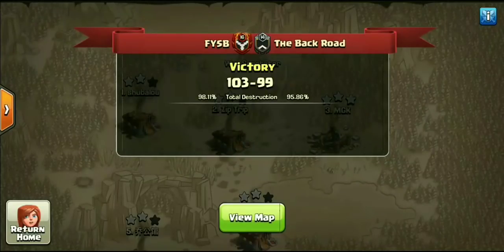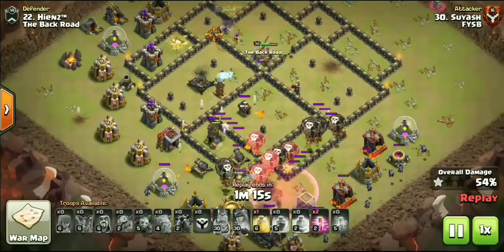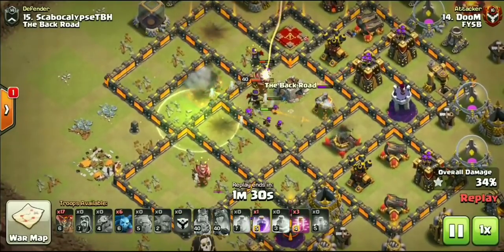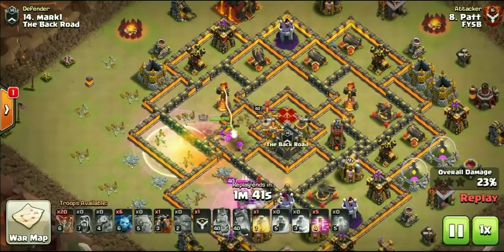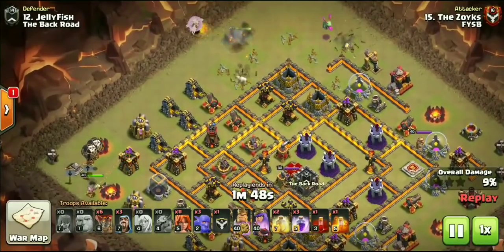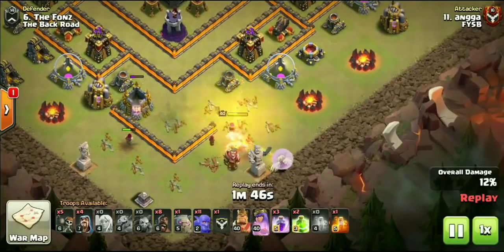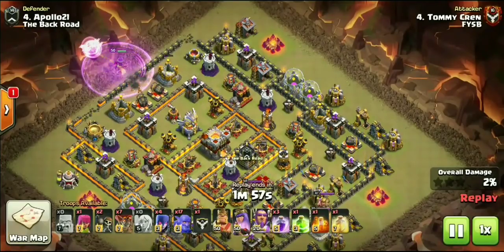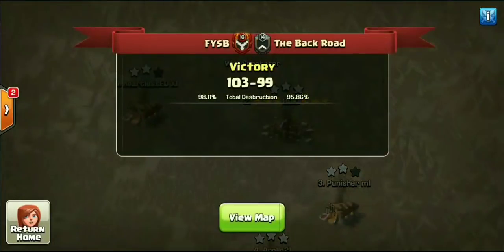KILL SQUADS KILLING IT | TH9, TH10, TH11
and checkout Riggs Gaming!